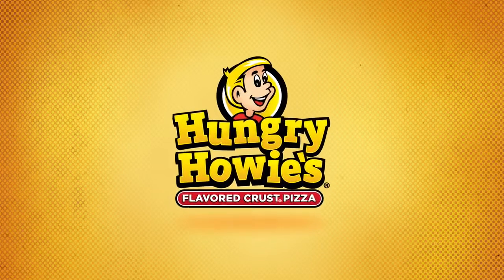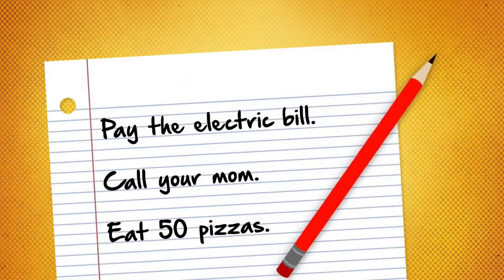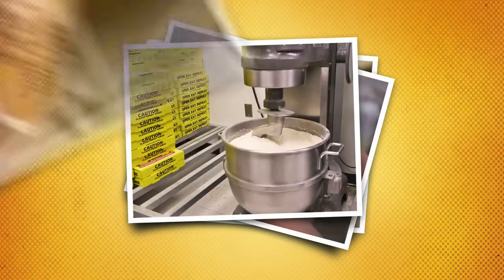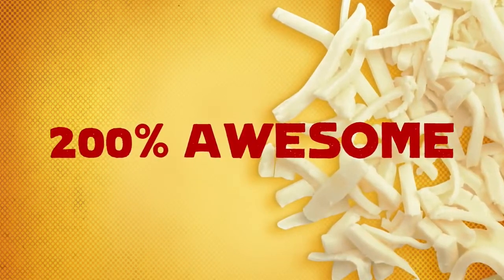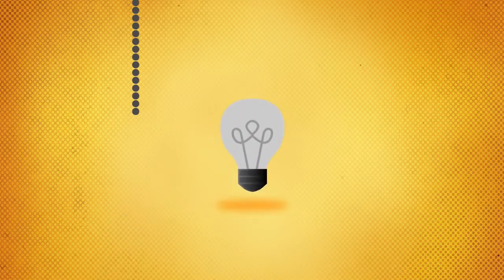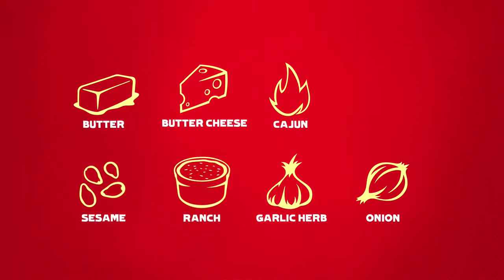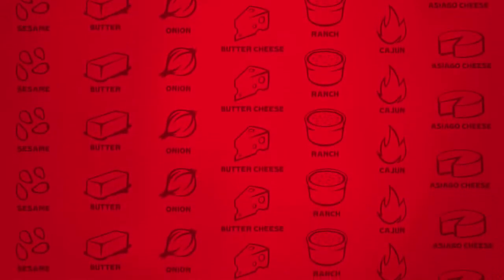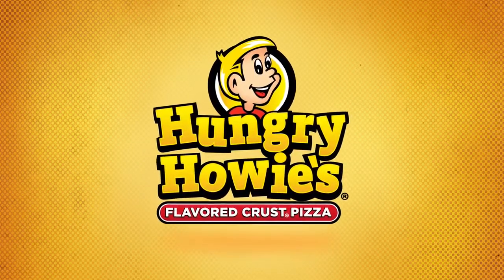Fast Pizza Delivery Near Me Augusta GA - Hungry Howies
We're located at 371 South Belair, Martinez, GA 30907

Services Include:
ONLINE ORDERING DELIVERY

Delivery Methods:
DELIVERY CARRY-OUT

Open until 10:00pm tonight!

Store Hours:
SUN - THU: 11:00am - 10:00pm
FRI - SAT: 11:00am - 12:00am